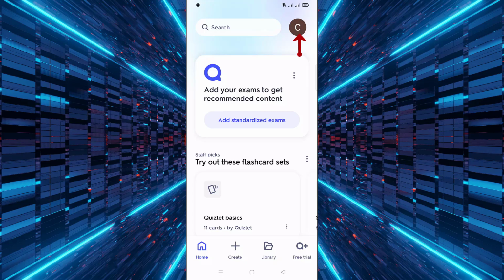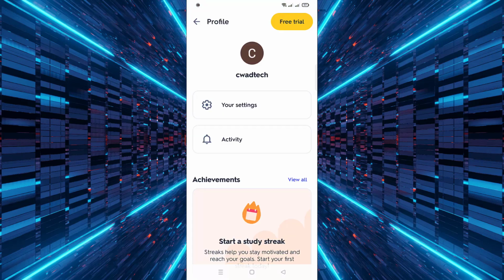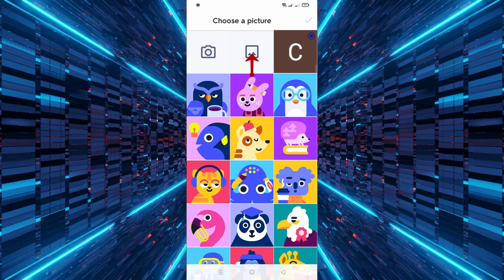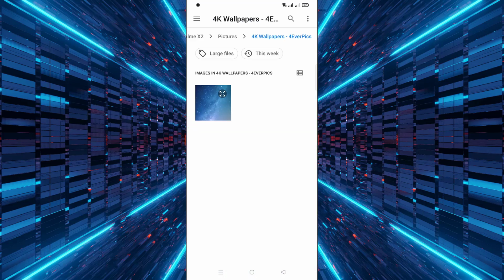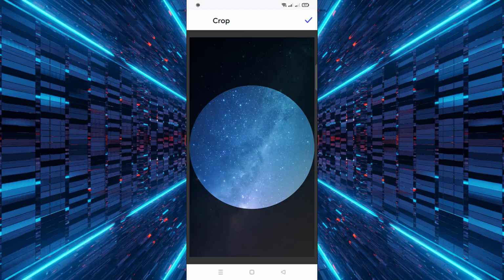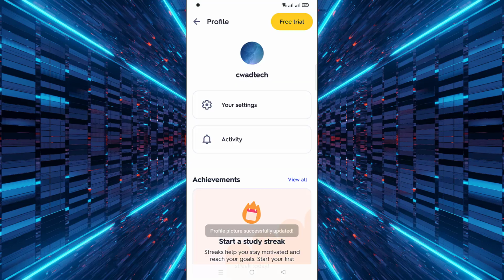How to Set a Profile Picture in Quizlet App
Updating your Quizlet profile picture has never been easier. 📸

Personalize your Quizlet account and make it stand out among other learners. 🌟

Learn how to change your profile photo on Quizlet using your mobile device quickly. 📱

Enhance your learning experience with a unique profile picture that represents you. 🖼️

Follow this guide to effortlessly update your Quizlet profile photo and make your account more personal. ✨

Make sure to save your changes so your new profile picture appears instantly. ✅

Engage with your friends and classmates by showing your customized profile. 🎓

Quizlet app, profile picture, mobile, customize profile, account personalization